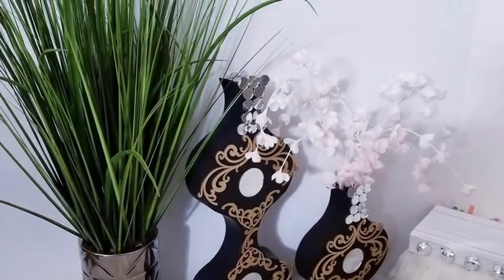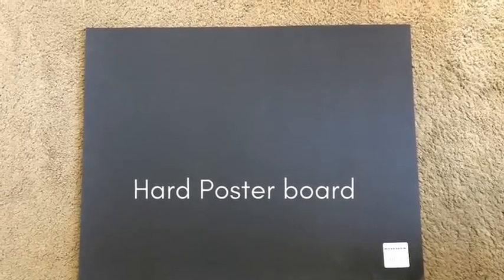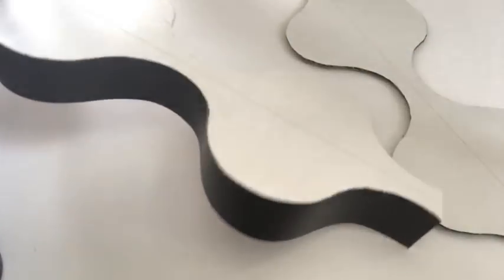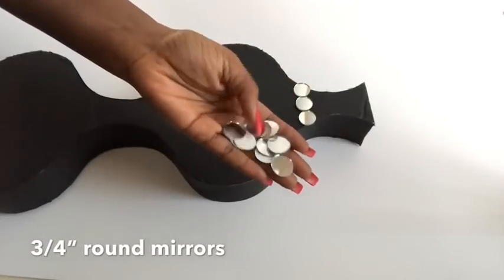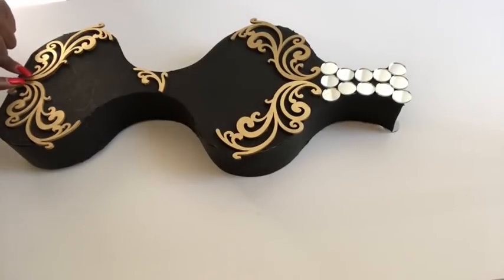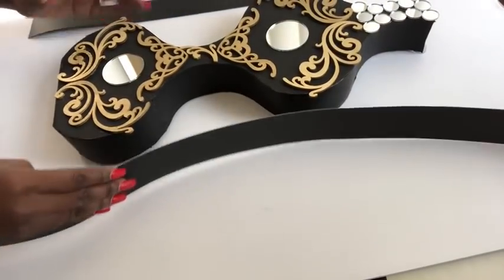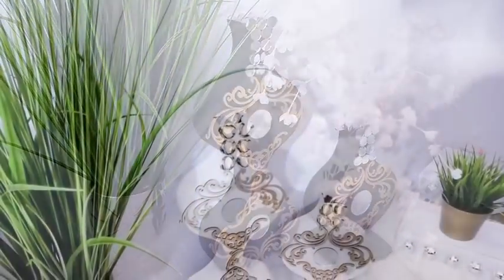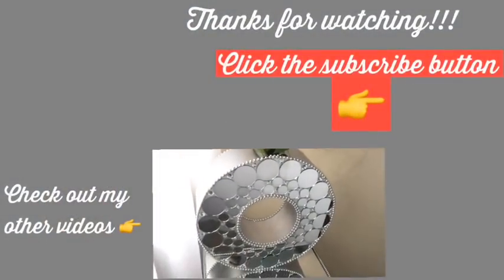Stylish Modern Vases| Home Decor on a Budget| Giveaway Winners!!!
This is a Diy Video on How I made Vases with Leftover Materials from another project.
They are Stylish Vases that look foreign and they are inexpensive to make.
This is a Home Decorating Idea that is Budget Friendly and is unique in style.
It is a Quick and Easy Way to Create a Statement Piece for the Home.

WINNERS!!! WINNERS!!! WINNERS!!!🎁
1. Shamara Anderson
2. Shirguss Hunicrumz
3. Sean’s Unique life
This list is valid for a week.
Anyone who does not claim their price within a week will be replaced. Thanks!

This is an Inexpensive yet suffisticated Diy that Shows Style and Elegance that is personalized on a Budget.

Here are the items used:
Trifold board (Cardboard)
Decorative shapes from Michaels craft store (3 packs of different designs)
3/4” mirrors
2” mirrors
Silver coated plastic plate from the Dollar Tree